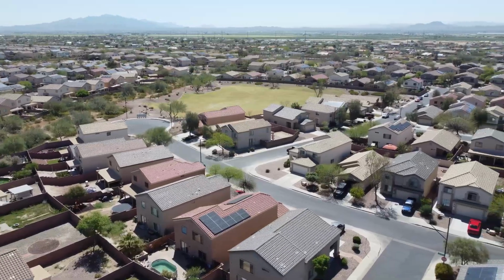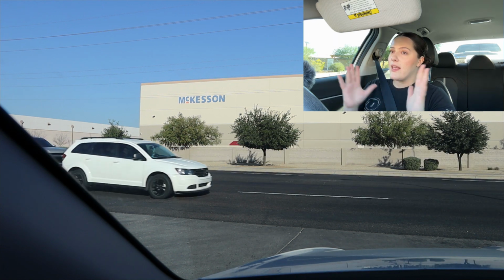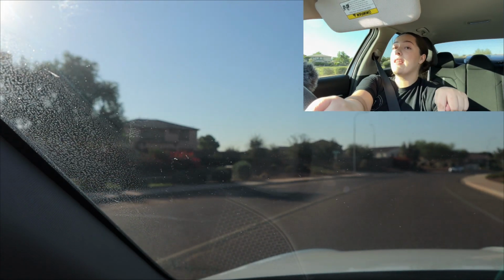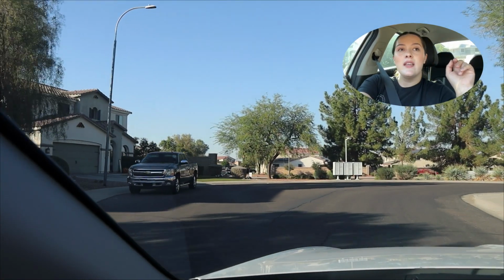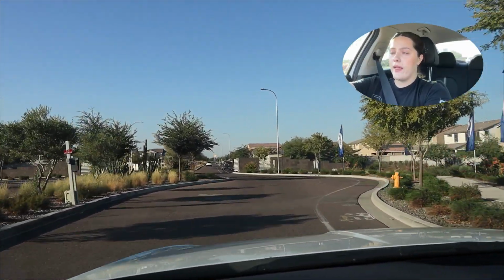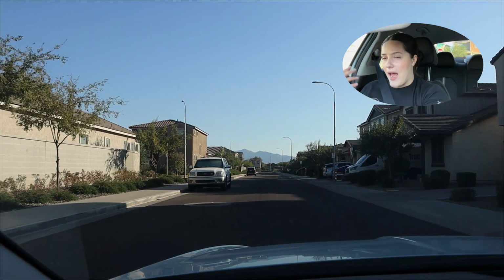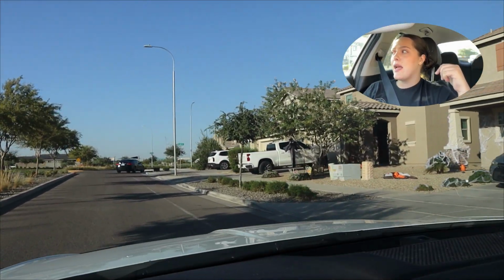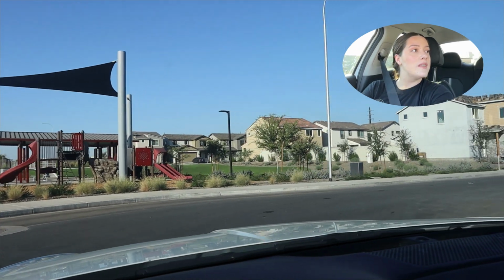Moving To Avondale Arizona: Tour This Phoenix AZ Suburb w/ Me !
Moving to Avondale Arizona : Drive through tour with me - Explore the vibrant heart of Avondale, Arizona, in this captivating map tour video. Whether you're considering a move to Avondale or just curious about this Phoenix suburb, join us as we navigate through its diverse neighborhoods, showcasing the best in Avondale living. From family-friendly areas to exciting date night spots, we've got you covered. Discover the housing options that suit your lifestyle, explore the local dining scene, and uncover an array of activities, including shopping and family-friendly outings. Get ready to dive deep into Avondale, Arizona, with our comprehensive map tour, offering insights for anyone interested in this thriving community.

If you are relocating/ moving here to Phoenix or any of the surrounding cities in the Phoenix Metro area, I can make that transition so much easier on you!! I’m a native to Arizona, have worked and lived in multiple cities throughout the valley.

LICENSED WITH EXP REALTY